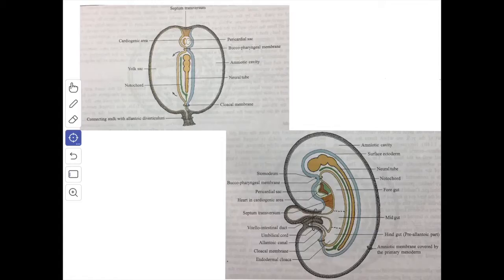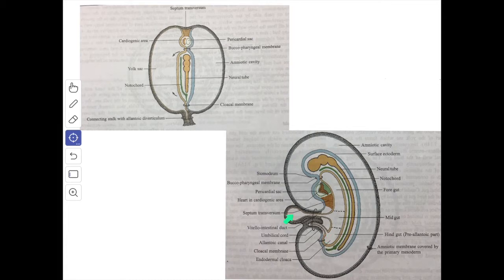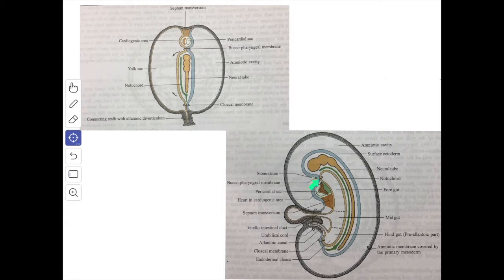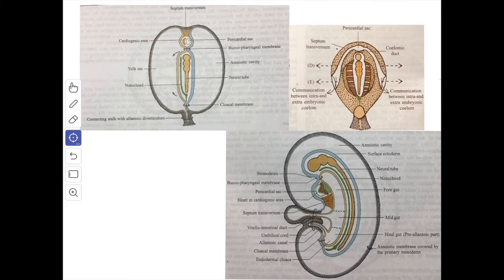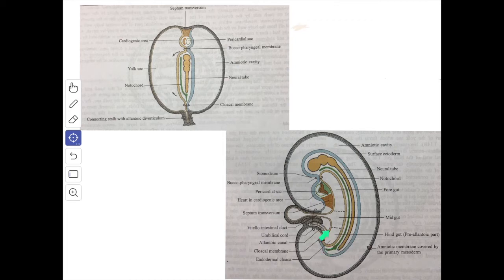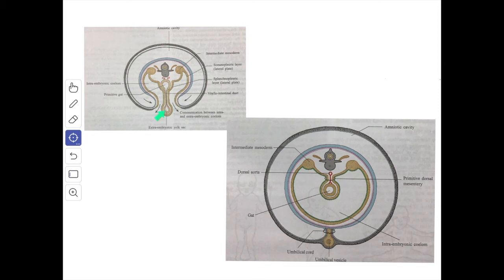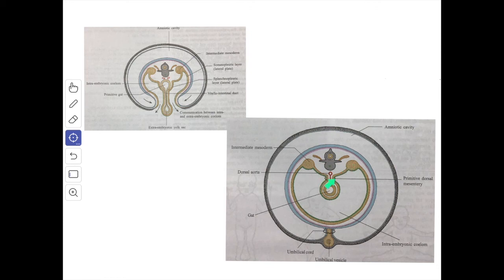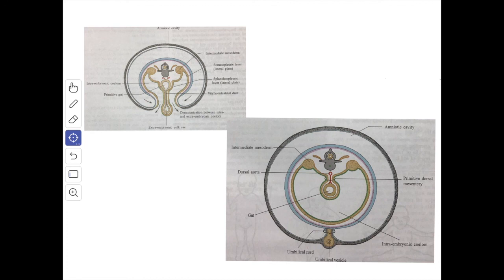Foldings of the Embryo | Head, Tail and Lateral Foldings | Derivatives of Endoderm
This video is about the foldings of embryo in detail.